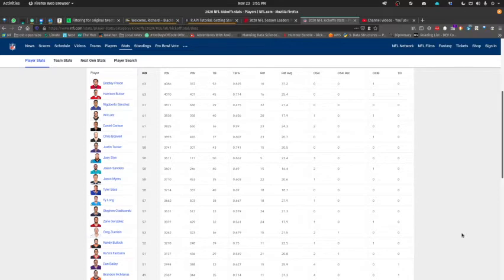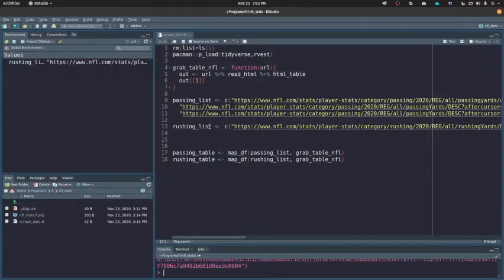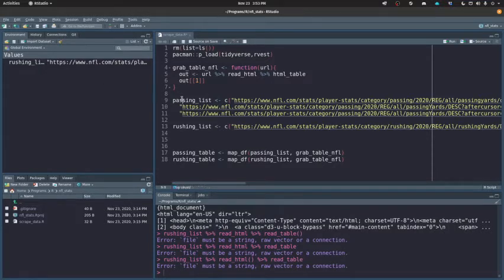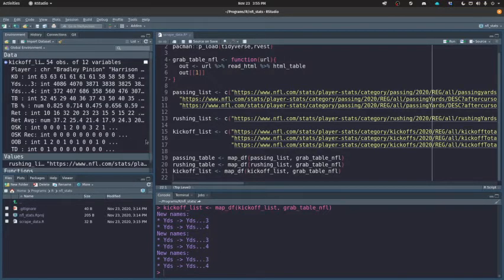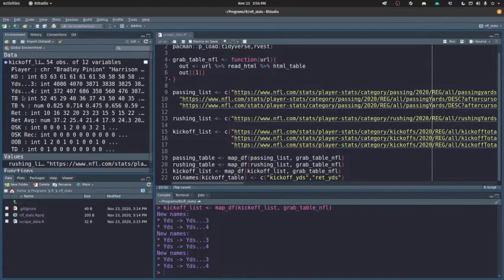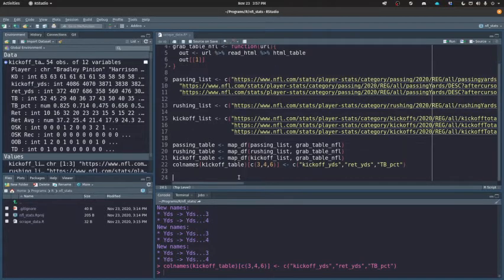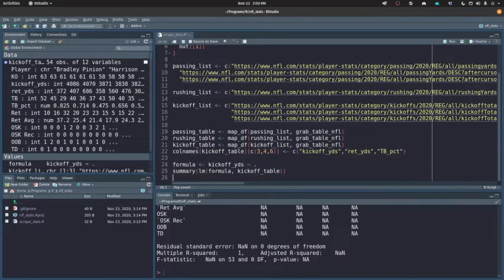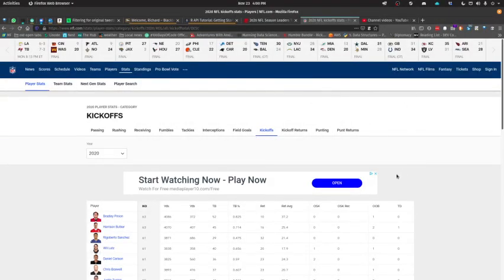tl;dw: getting nfl data